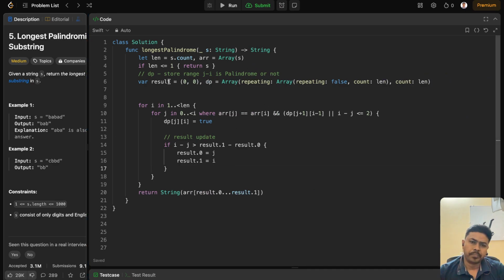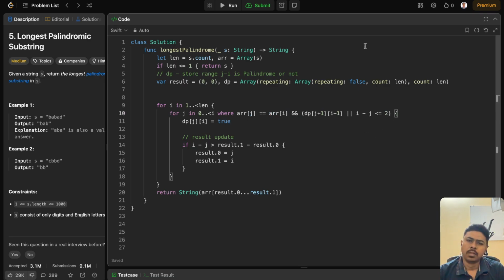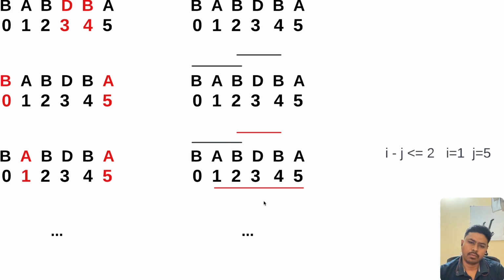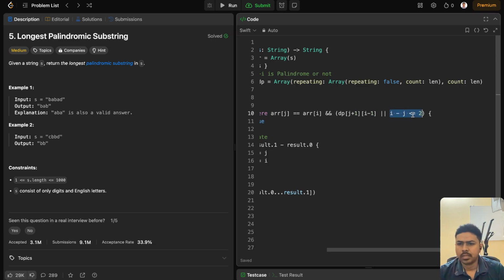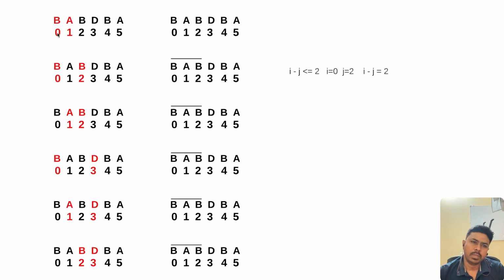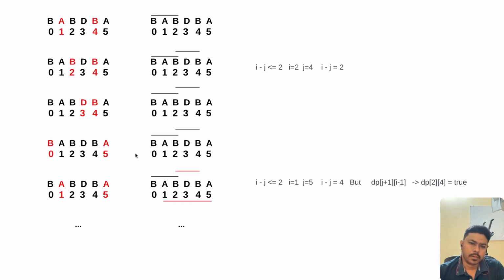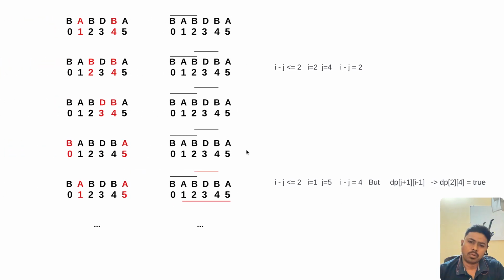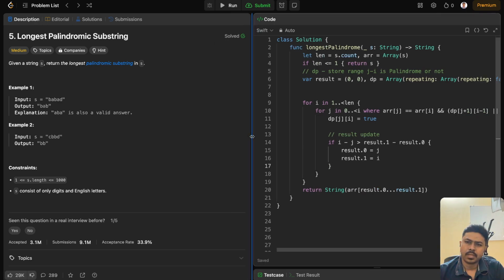[A: Vol Boost] Longest Palindromic Substring | String | LEETCODE 5 | Geeksforgeeks